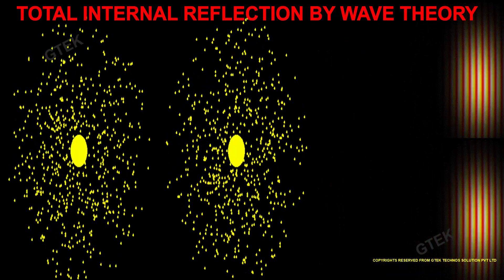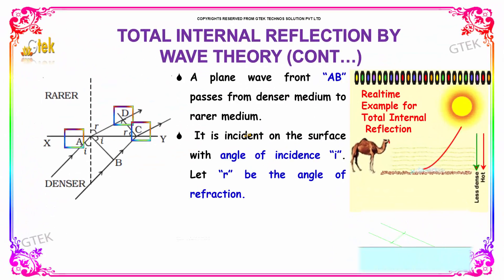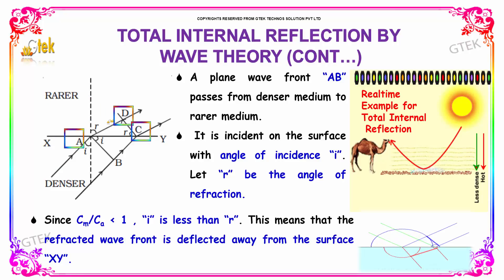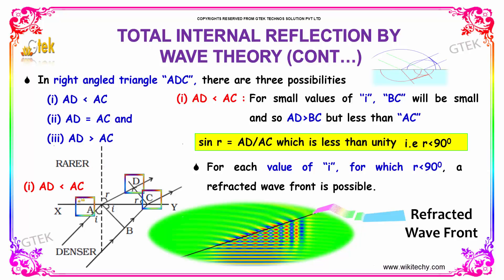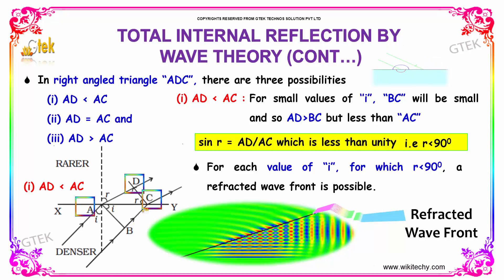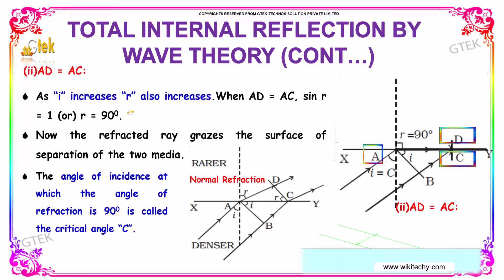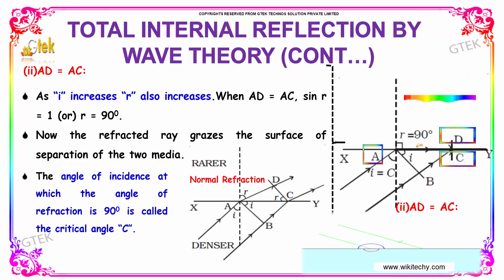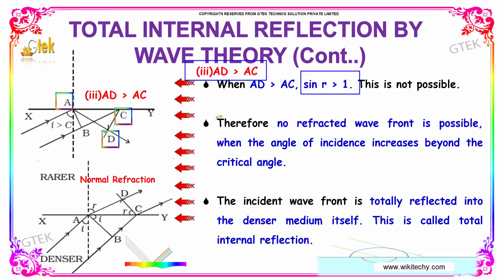Total Internal Reflection by Wave Theory |class 12 physics subject notes lectures CBSE|IITJEE|NEET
Total Internal Reflection by Wave Theory Top most best online video lectures preparations notes for class 12 physics|CBSE|IIT-JEE|NEET exam|+2/12thstd standard intermediate PUC college exams preparations tips and tricks all questions with solutions

Electromagnetic Waves and Wave optics -Total Internal Reflection by Wave Theory

A common Physics lab is to sight through the long side of an isosceles triangle at a pin or other object held behind the opposite face. When done so, an unusual observation - a discrepant event - is observed.

Wave,
Total Internal Reflection by Wave Theory,
Why does total internal reflection happen?,
How is total internal reflection used in fiber optics?,
What is total internal refraction of light?,
What is total internal reflection in simple terms?,
Total Internal Reflection and Fiber Optics,